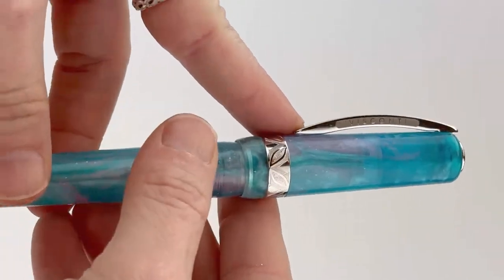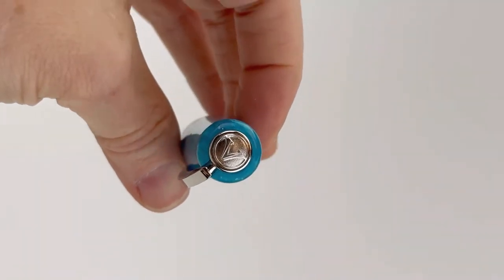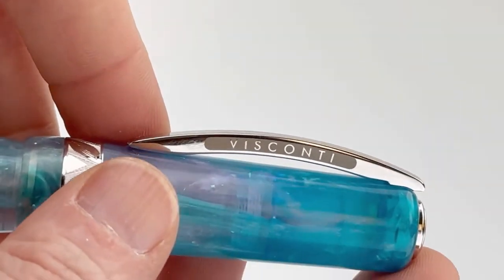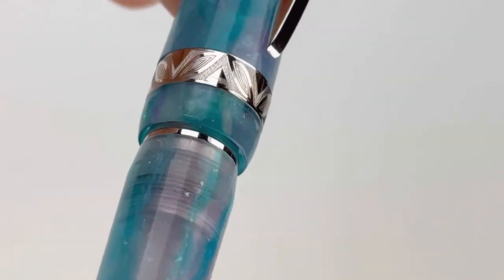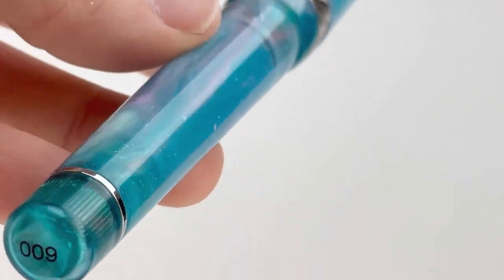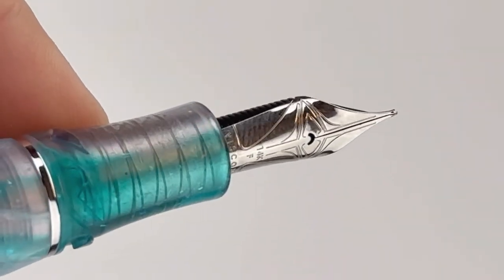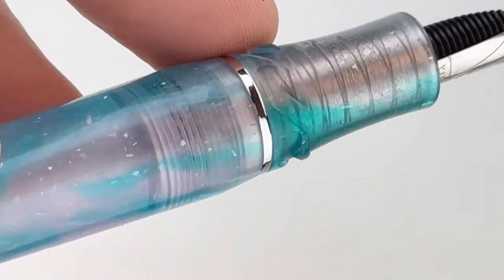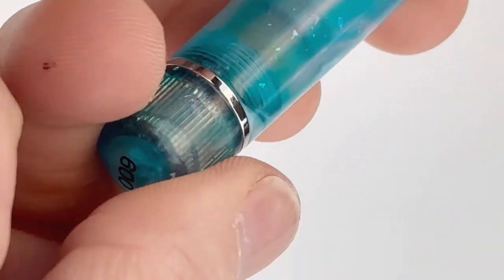Visconti Kaleido Unicorn Galaxy Fountain Pen Unboxing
Watch the Visconti Kaleido Unicorn Galaxy fountain pen unboxing video today for a better look at this magical 2022 Visconti fountain pen release.

Highlights about the Visconti Kaleido Unicorn Galaxy fountain pen:
• Resin is made by Jonathan Brooks in the USA
• Pen has a spray of silver flecks spiraled in with the colored resin for a mystical allure
• Palladium trim
• Fountain pen uses Visconti’s high-power patented power filling system
• Fitted with Visconti's in-house 14kt gold nib (plated to match the pen's trim)
• Features the popular and iconic 'Ponte Vecchio' bridge clip and Hook Safe Lock closure system to secure the cap

See all the details about the Visconti Kaleido Unicorn Galaxy fountain pen

Hope you enjoyed this Visconti Kaleido Unicorn Galaxy fountain pen unboxing video. Follow @penchalet for more new pen and ink updates and features. Shop for your own Visconti Kaleido Unicorn Galaxy fountain pen at PenChalet.com.